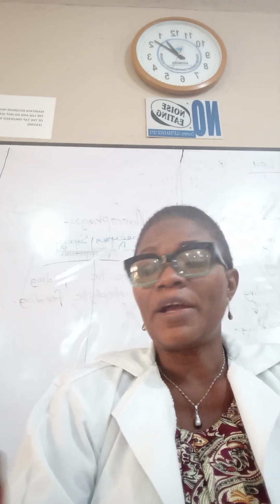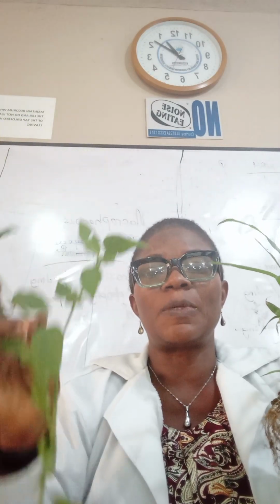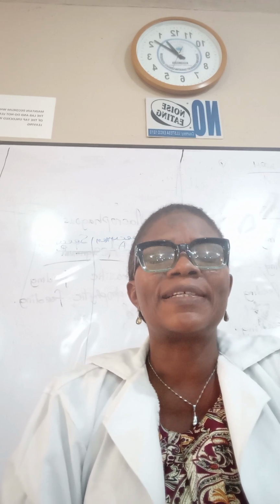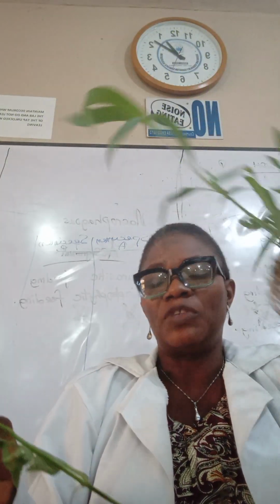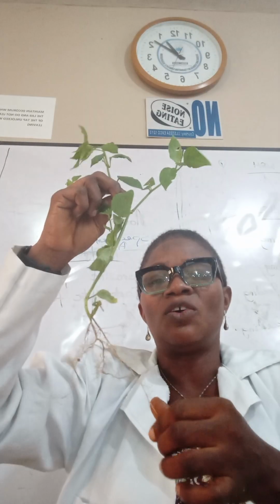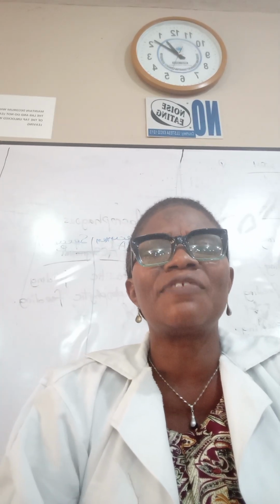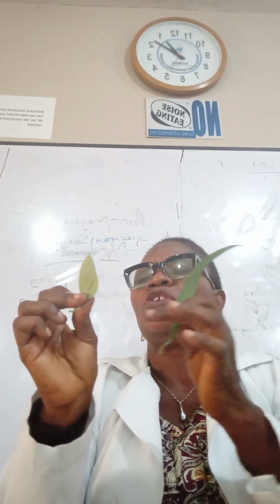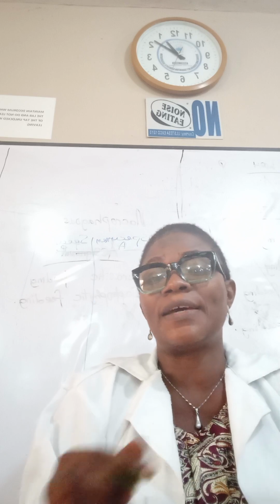STI 426 (Plant morphology)